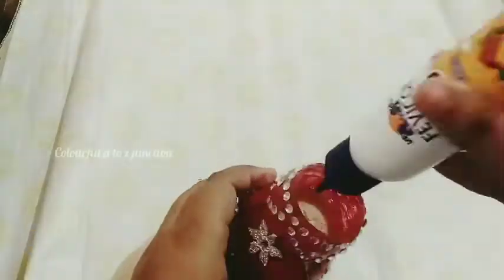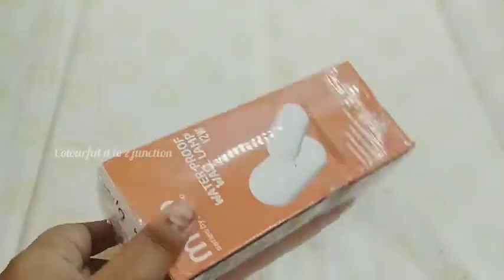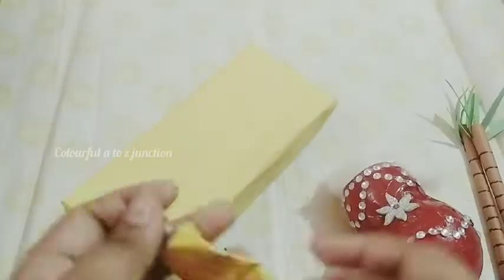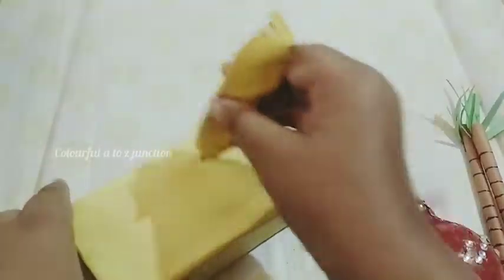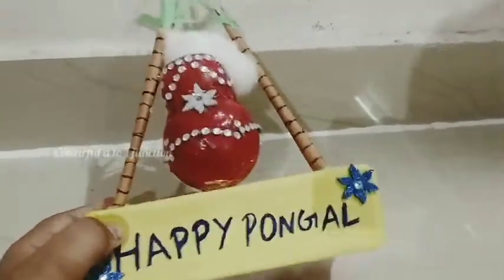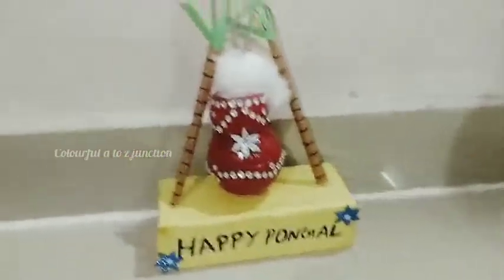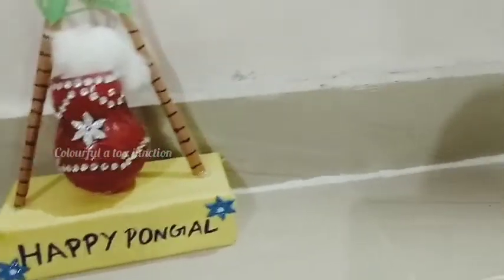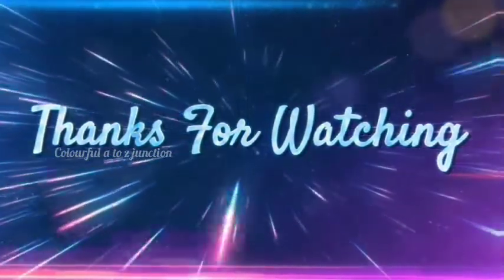பொங்கல் craft ஈஸியா பண்ணலாம் / Colourful a to z junction